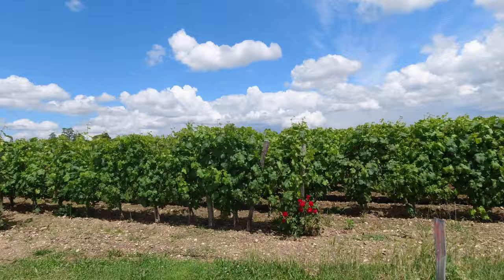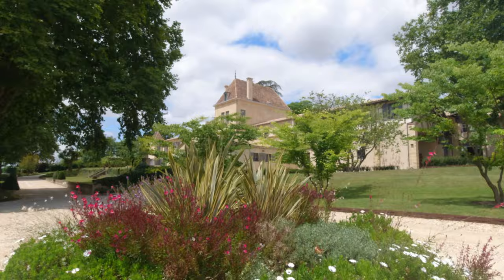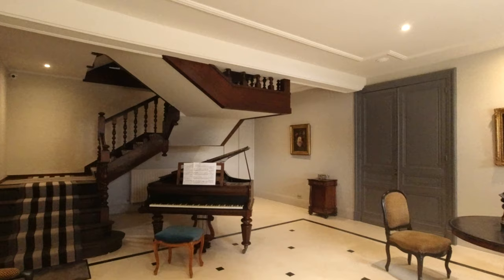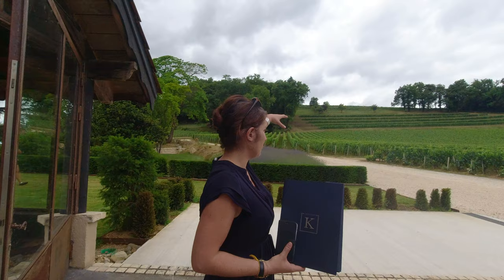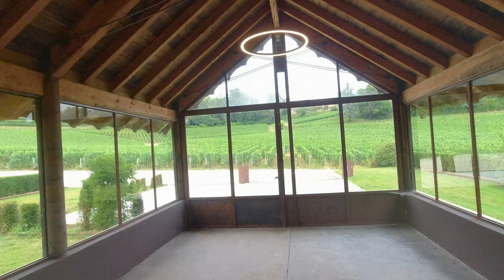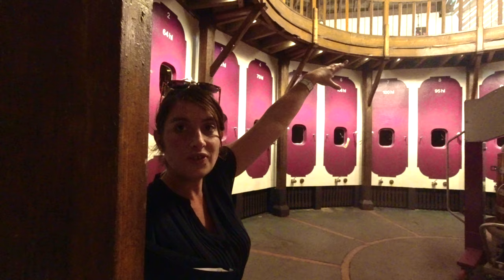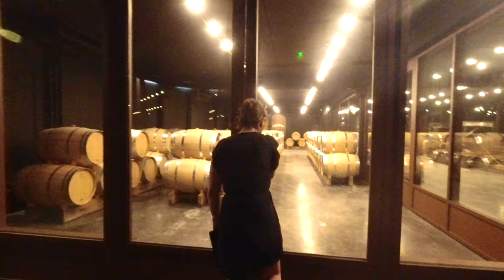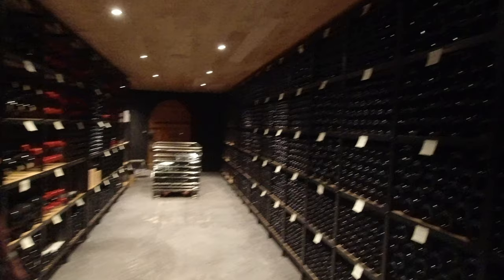Top Bordeaux Chateaux - Virtual Tour of Chateau Bellefont Belcier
Let's go visit the Saint-Emilion Grand Cru Classe winery!